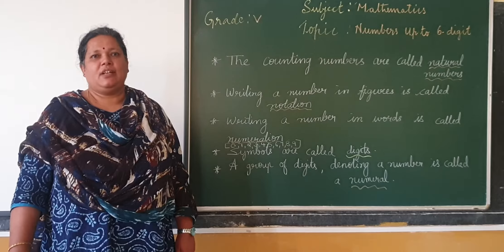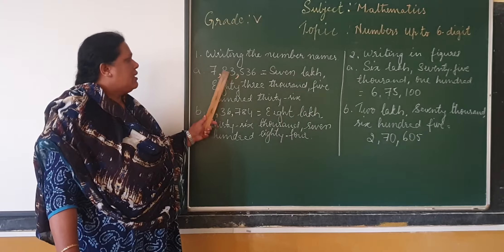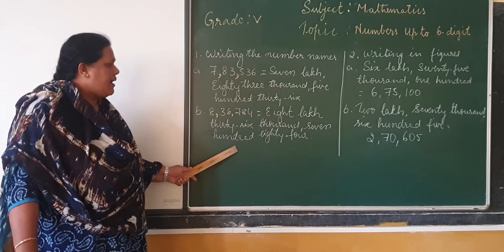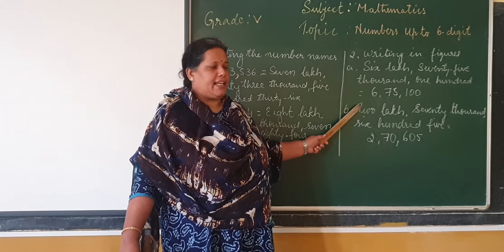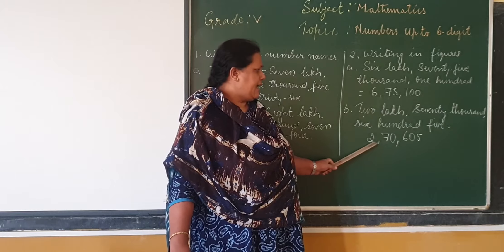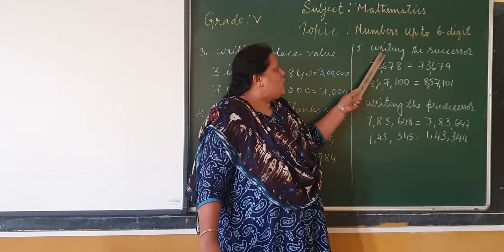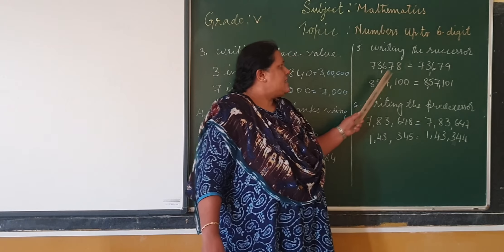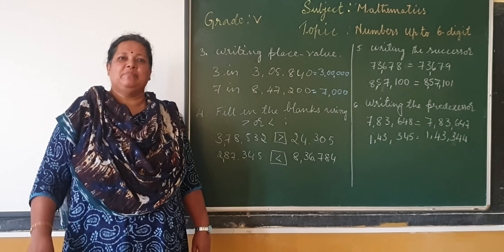Triveni Public School_Mrs.Kaveri Aithal_Mathematics_Grade - V_Large Numbers.